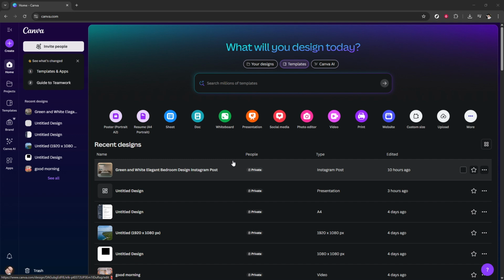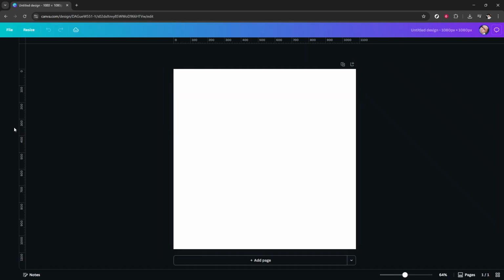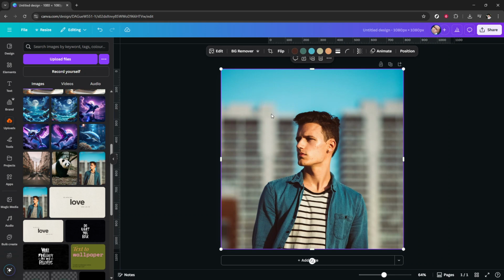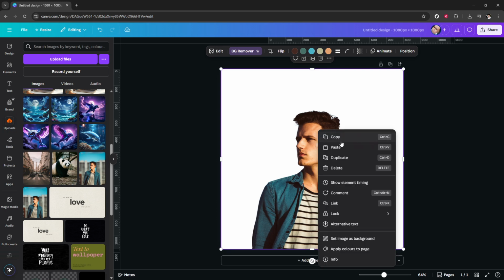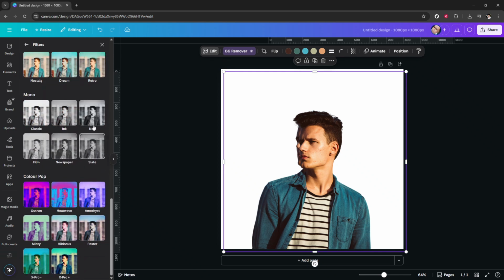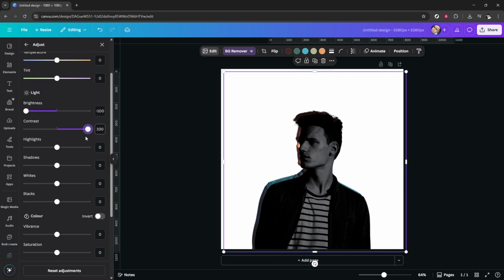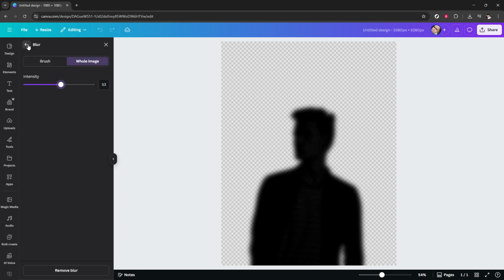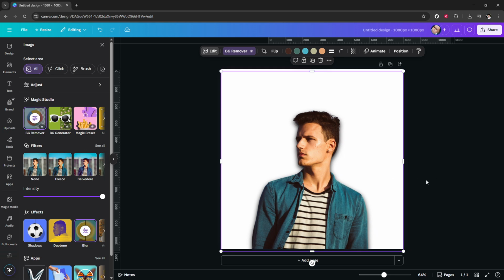How To Add A Shadow To Images Using Canva (Quick Guide)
How To Add A Shadow To Images Using Canva